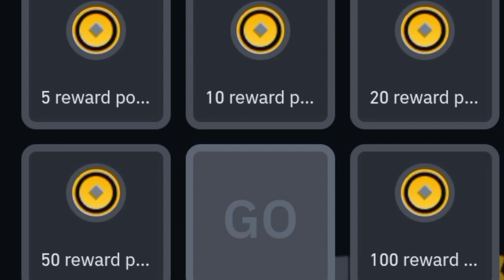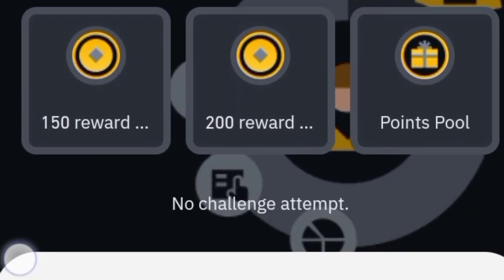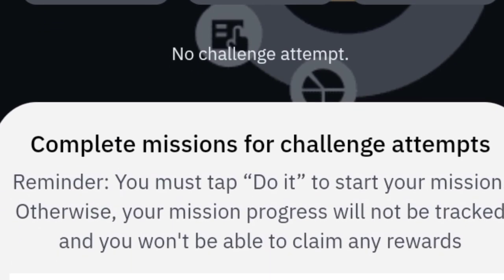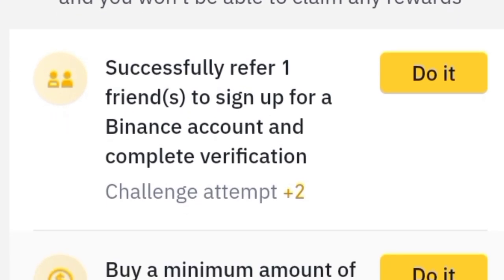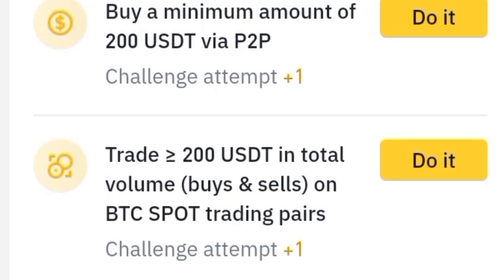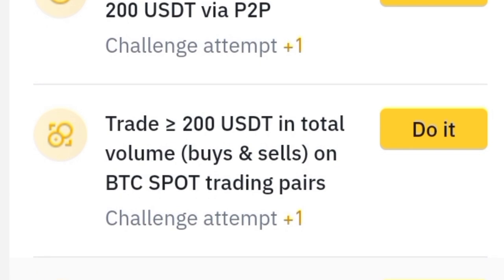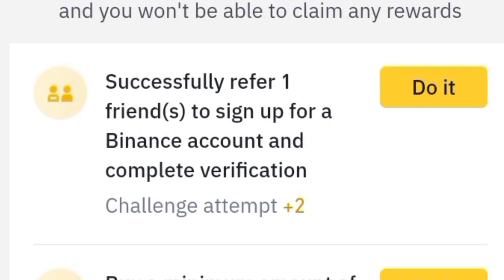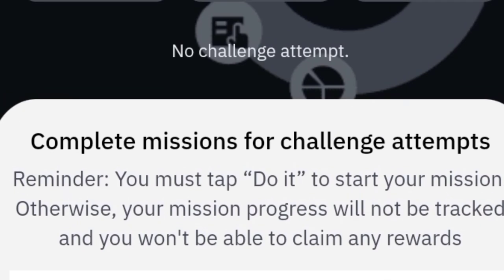March Missions on Binance & Earn Binance Points